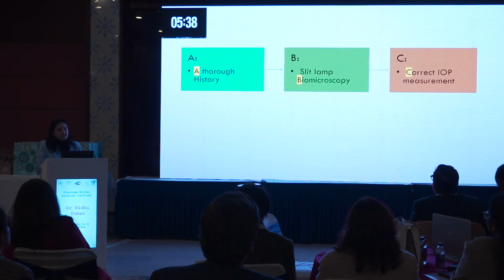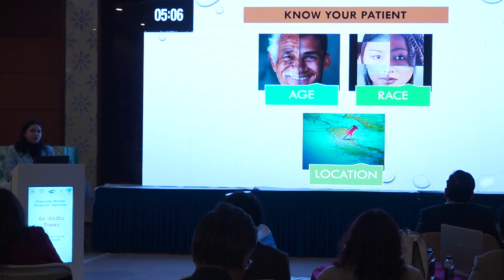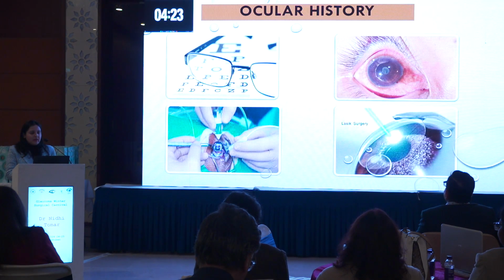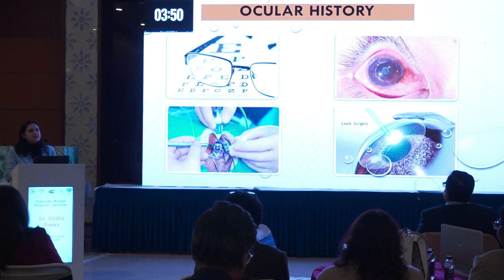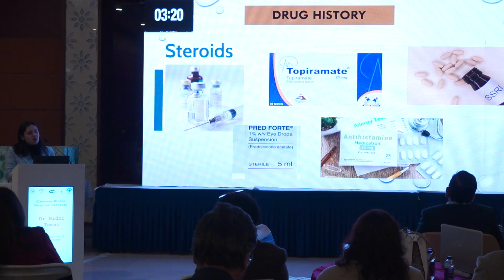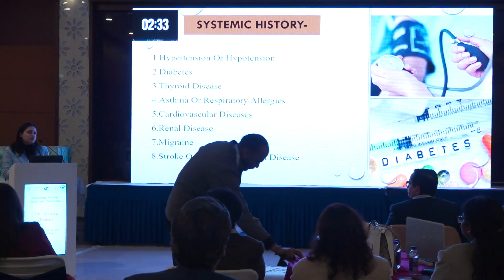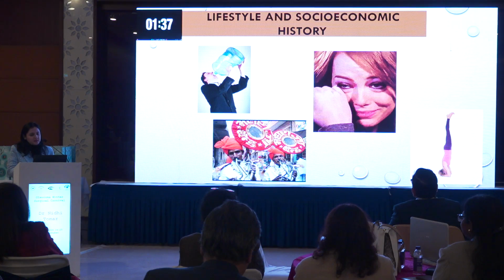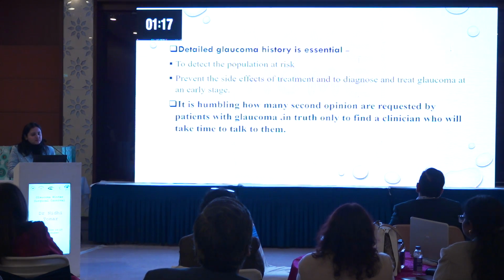Dr Nidhi Tomar ABCD of Glaucoma: History taking in glaucoma